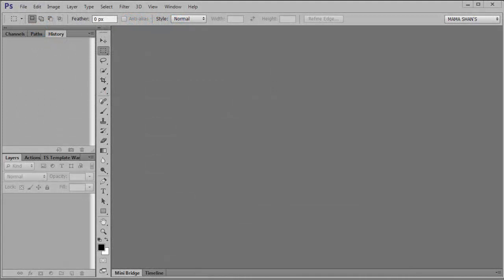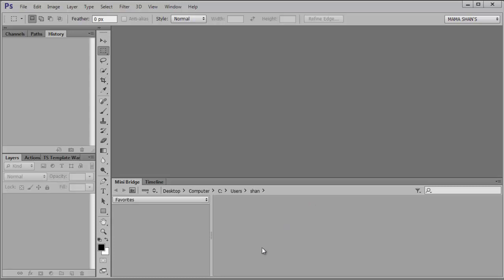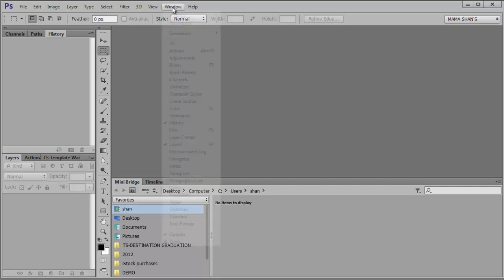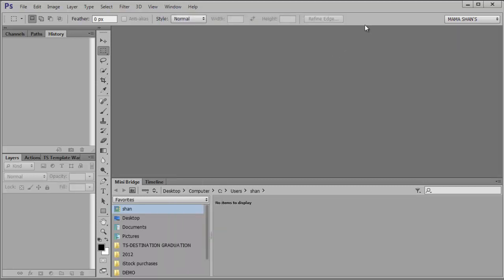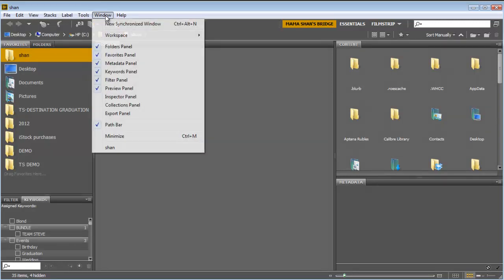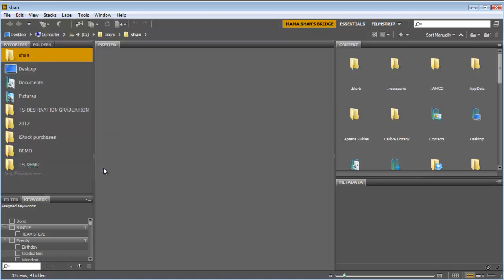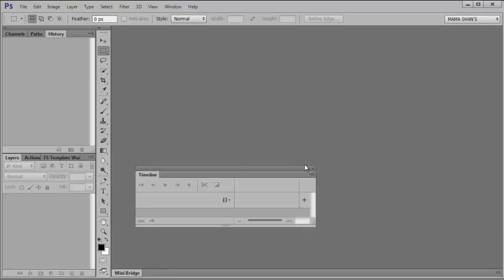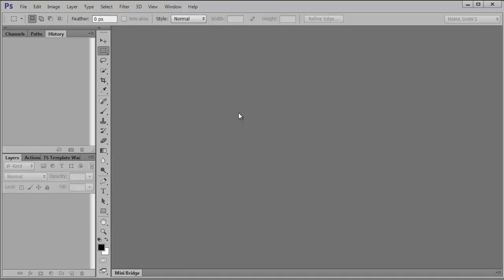Photoshop CS6-CUSTOM WORKSPACE 2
Continuation of Custom Workspace in Photoshop CS6 and Bridge CS6